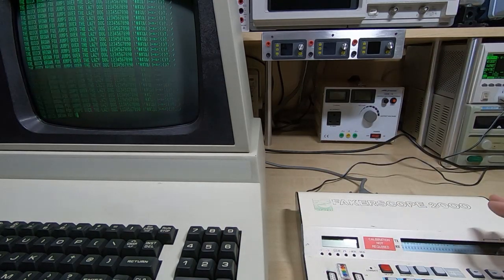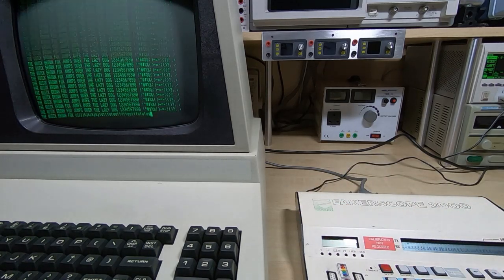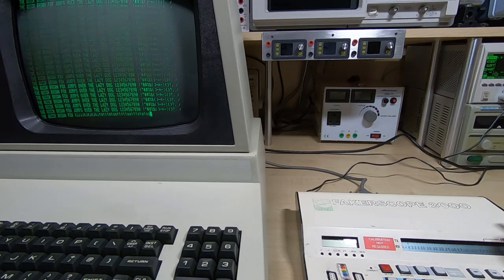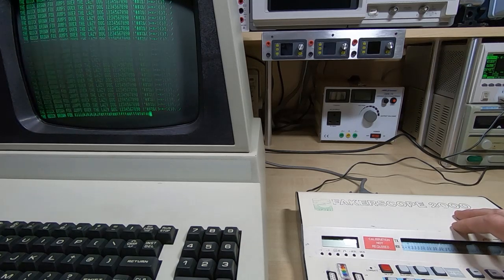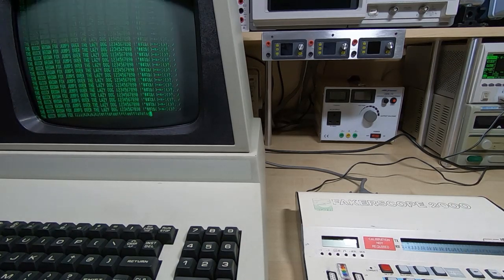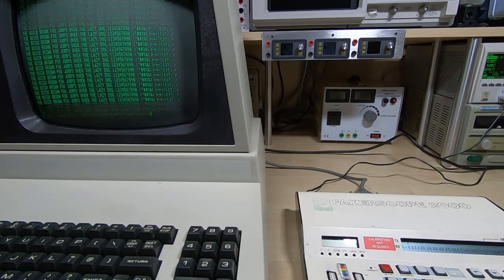Fakerscope 2000 Part1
In this video I take a look at a Fakerscope 2000. This was a fairly rare piece of test equipment from the 1980's and was used for testing RS232 equipment.